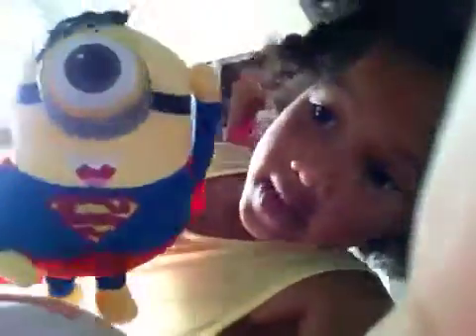Room tour best